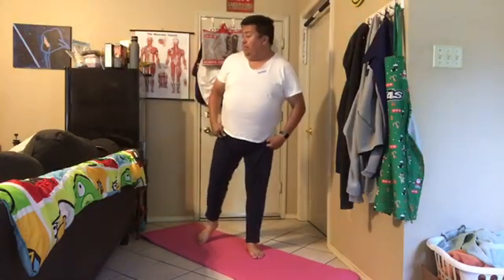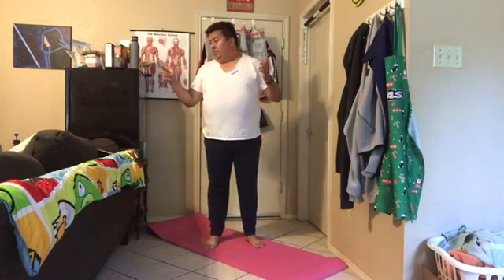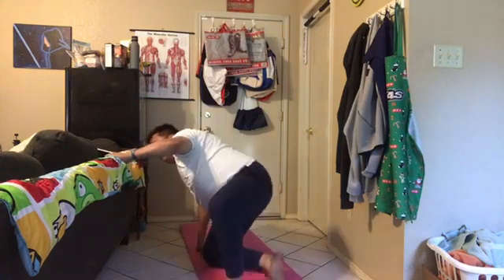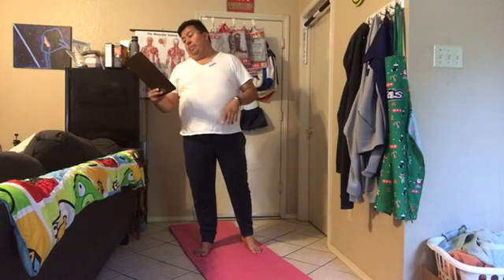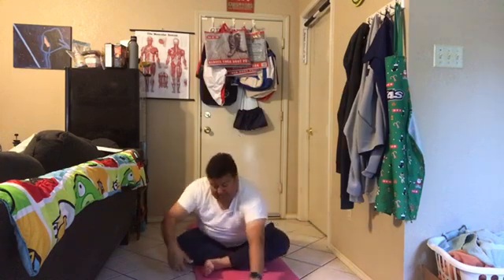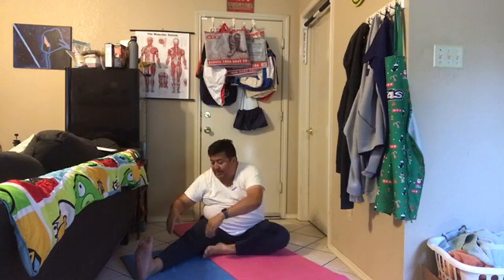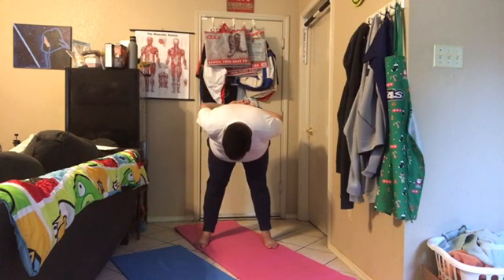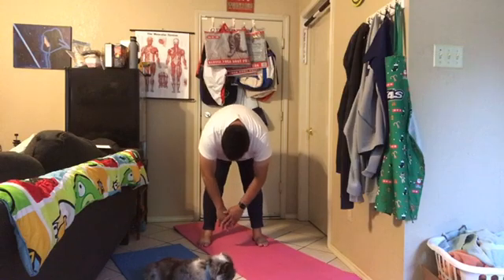Day 56 - Neck and Leg stretching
Starting a daily exercise routine to lose weight and feel fit, and share the experience with anyone that may benefit.

Typically, the workouts last for just about 60 minutes.

Now a days, I am going to go back to 7 day a week workouts with the following idea of scheduling:

Monday - Arm, Chest, and Back stretching only (to recover from the weekend exercises)

Tuesday - Arm and Chest muscle building with dumbbells

Wednesday - Core work only

Thursday - Leg muscle build exercises

Friday - Back and Leg stretching only

Weekends: Variety of cardio including but not limited to running, biking, swimming, tennis, basketball, etc.

Saturday - Core work again

Sunday - Muscle building

So, here is what I have been doing lately.  I am trying to do these workouts 7 days a week now, I have been recording the workouts Monday - Friday, and on the weekends I am getting a bit more than 60 minutes of exercise each day Saturday and Sunday.  On the weekends, I have more time to do outdoor workouts like running, biking, swimming, tennis, etc, so I will do the workouts on a more fluid schedule than just at night for the 60 minute dadbodwithjc recorded workouts.

Of course, reality and life get in the way from time to time, and I miss a day for a wide variety of reasons, but in general I have been doing a decent job of staying to this schedule.

Here is the activity list for the workout today:

Upper Back Stretching

1.  Cat - Cow - 5 reps - x2

2.  Child&#39;s pose - 8 count hold - x2

3.  Wall Stretch - 8 count hold - x2

push chin away from stretch

4.  Trunk Rotation - 4 reps - x3

5.  Shoulder Roll - 10 over - 10 under - x2

6.  Neck Flex - roll right 3 count

*   roll left 3 count - x3

7.  Overhead Arm Reach - x2

*   pull to right - hold for 3 count

*   pull to left  - hold for 3 count

8.  Knee to Chest - x2

*   hold knees to chest for 6 count

Hamstring Stretching

1.  Seated forward fold - hold for 8 count - x2

2.  Seated V forward fold - hold for 8 count - x2

3.  Seated Static Stretch x2 each side

*   one leg out, other bent to knee

*   lean forward belly button to thigh

*   hold for 8 count

4.  Lying Down Stretch x2 each side

*   lie straight back

*   one leg up, slight knee bend

*   hands wrap around thigh

*   slowly straighten leg, hips stay on floor

5.  Head Down Stretch x2

*   hands behind you, legs shoulder width apart

*   legs stay straight, bend forward at hips

*   tuck chin

6.  Scissor Stretch x2 each side